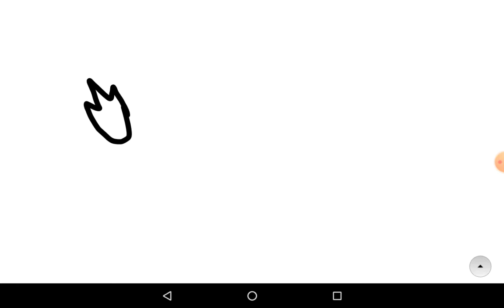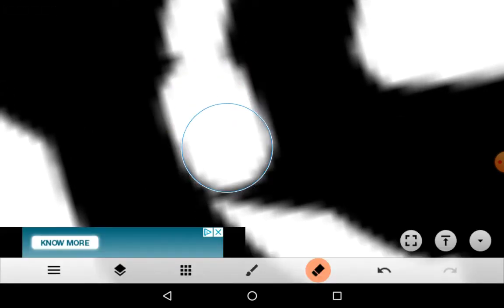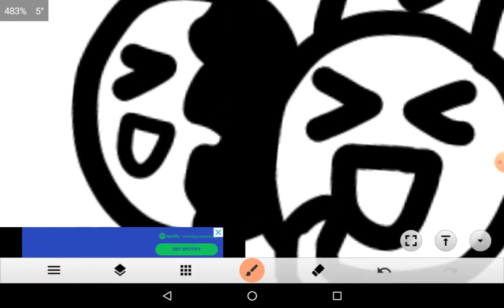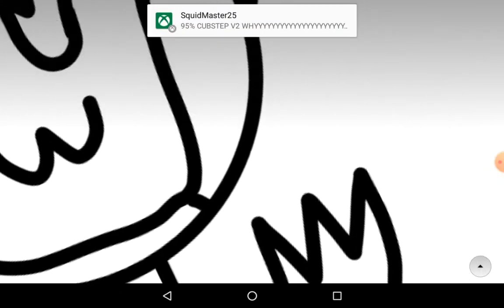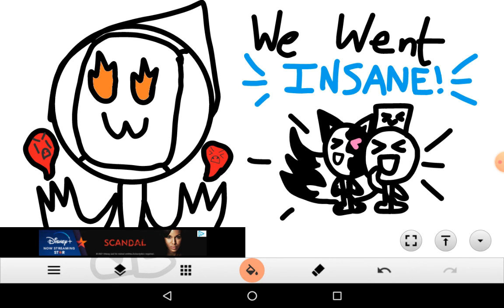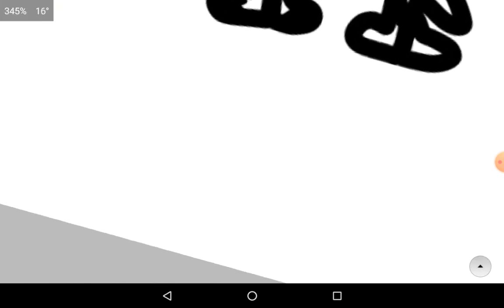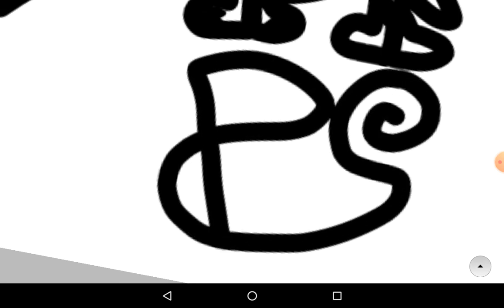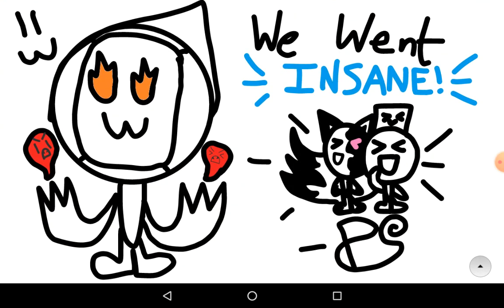We lost our MINDS! XD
Lololololololooll